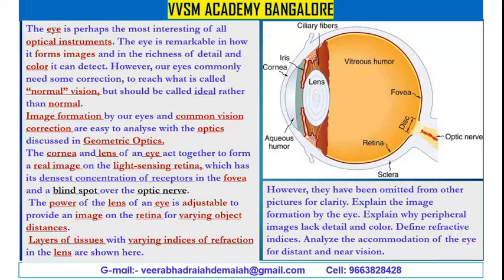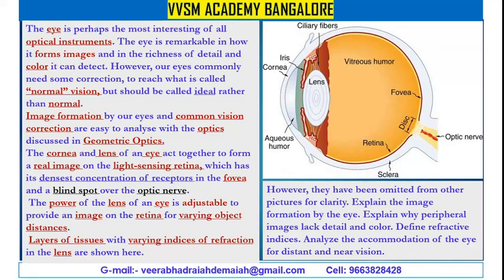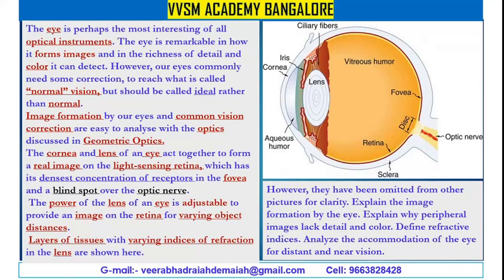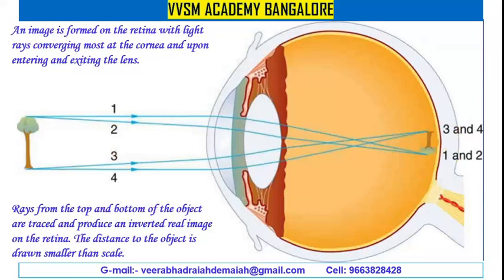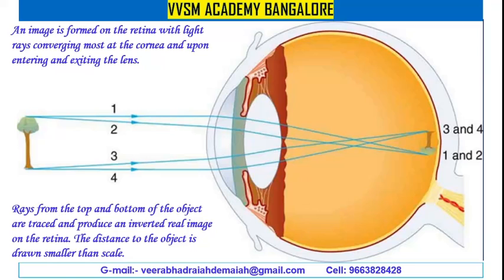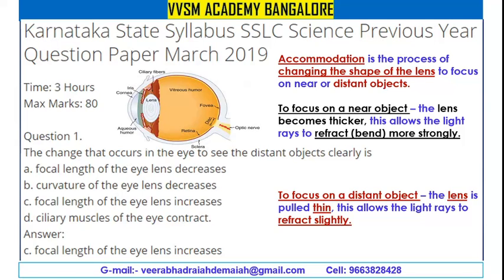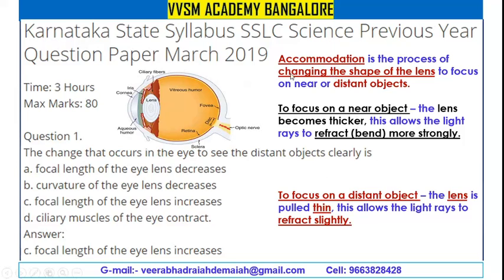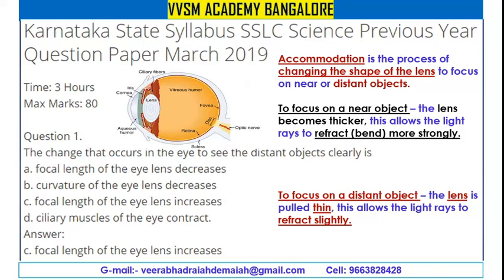KARNATAKA STATE SSLC 10TH CLASS SCIENCE QUESTION PAPER 2019 HUMAN EYE AND THE COLOURFUL WORLD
The eye is perhaps the most interesting of all optical instruments. The eye is remarkable in how it forms images and in the richness of detail and color it can detect. However, our eyes commonly need some correction, to reach what is called “normal” vision, but should be called ideal rather than normal.
Image formation by our eyes and common vision correction are easy to analyse with the optics discussed in Geometric Optics.
The cornea and lens of an eye act together to form a real image on the light-sensing retina, which has its densest concentration of receptors in the fovea and a blind spot over the optic nerve.
 The power of the lens of an eye is adjustable to provide an image on the retina for varying object distances.
 Layers of tissues with varying indices of refraction in the lens are shown here.
An image is formed on the retina with light rays converging most at the cornea and upon entering and exiting the lens.
 Relaxed and accommodated vision for distant and close objects.

Light rays from the same point on a distant object must be nearly parallel while entering the eye and more easily converge to produce an image on the retina.

(b) Light rays from a nearby object can diverge more and still enter the eye. A more powerful lens is needed to converge them on the retina than if they were parallel.
  Accommodation is the process of changing the shape of the lens to focus on near or distant objects.

To focus on a near object – the lens becomes thicker, this allows the light rays to refract (bend) more strongly.
The answer is C- The focal length of the eye lens increases.

To focus on a distant object – the lens is pulled thin, this allows the light rays to refract slightly.

Rays from the top and bottom of the object are traced and produce an inverted real image on the retina. The distance to the object is drawn smaller than scale.